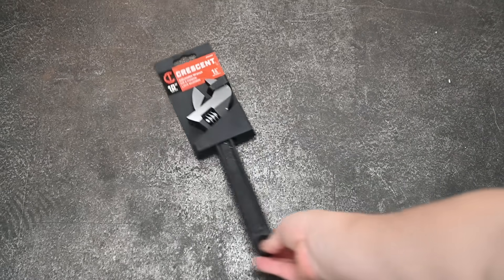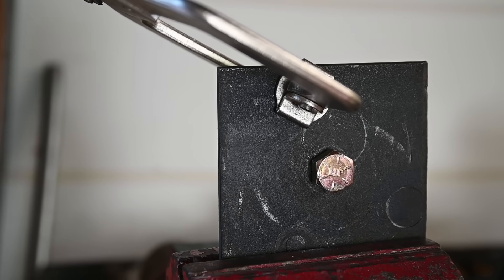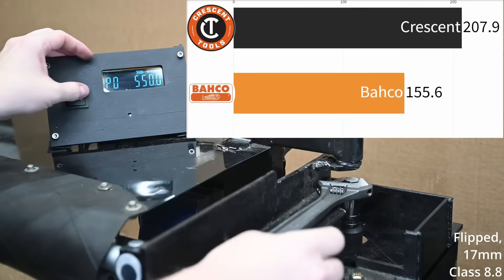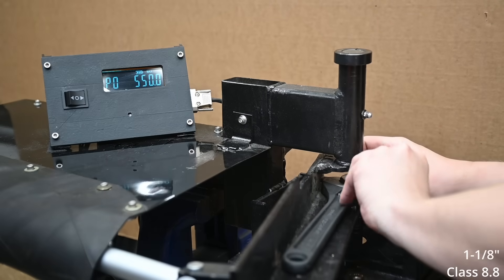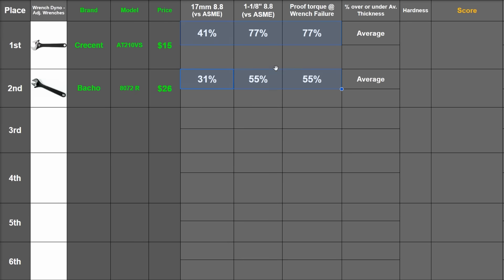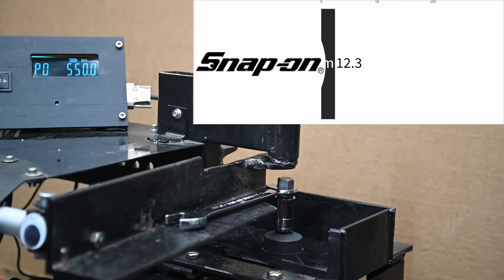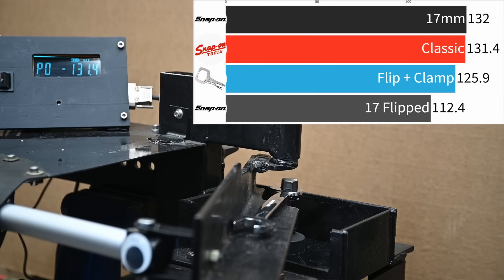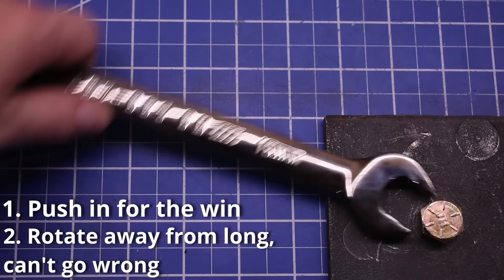Are you turning wrenches the wrong way?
Our lifetime worth of *TOOL RANKINGS*
Crescent Wrench
Does using one side of an open end or adjustable wrench matter vs the other? Have you been arguing with your co workers and on the internet for nothing? Today we find out through automated wrench turning means, does one jaw orientation of the offset open end have an advantage over the other, how much that is if any, and how to make things more equal via your own inputs.

~We may earn from qualifying purchases via the links above~

As always, the creator of this channel works in product development for Astro Tools, always consider multiple sources when looking at a tool!